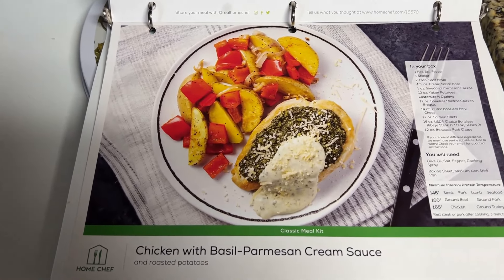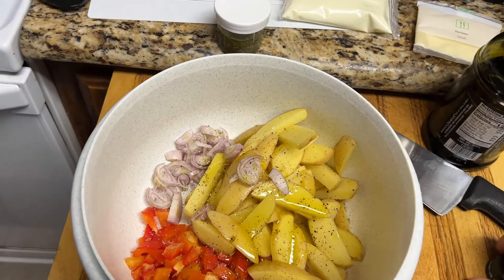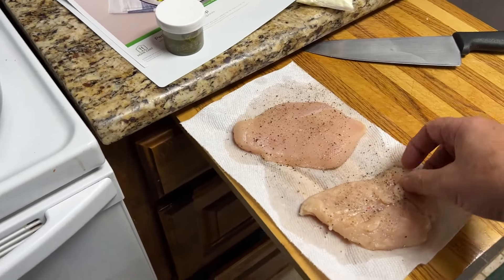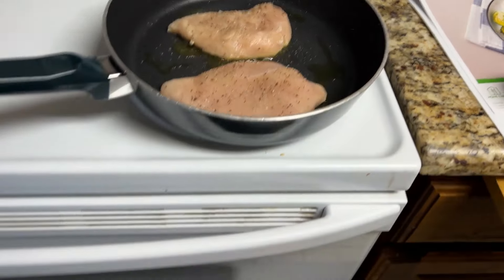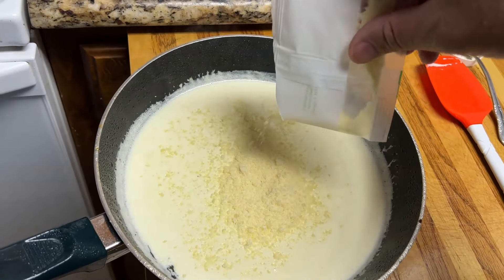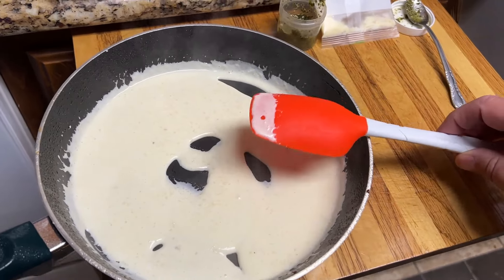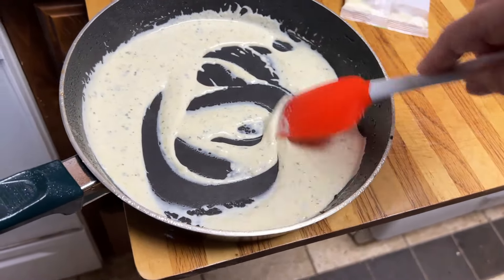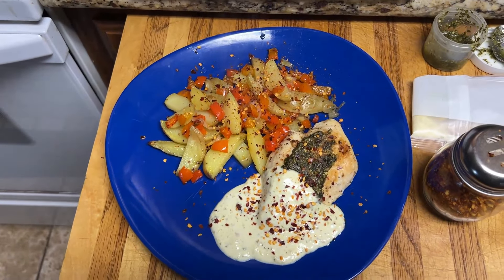Home Chef Cooking - Chicken Basil Parmesan Cream Sauce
thinklikeahorse ItIsNeverTheHorsesFault Tasted pretty good!